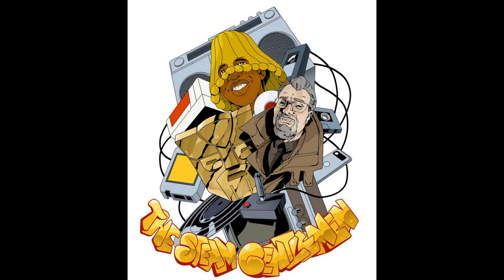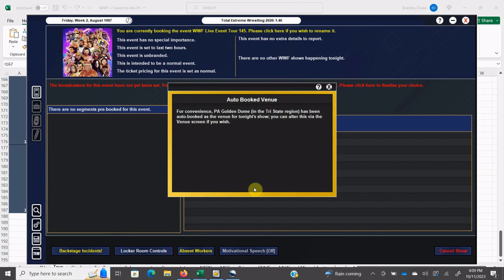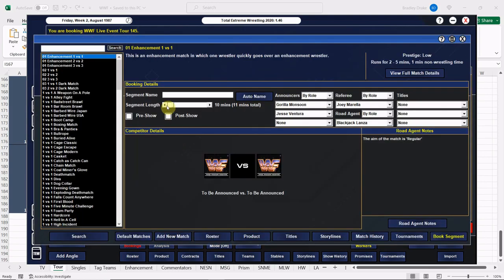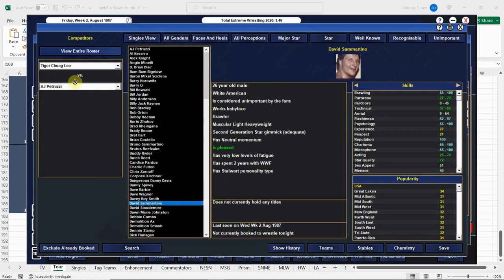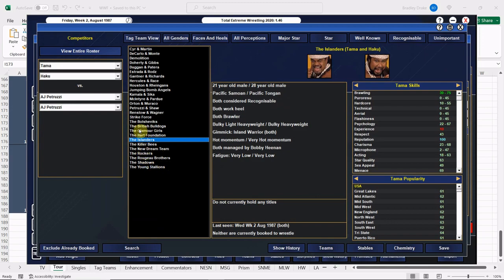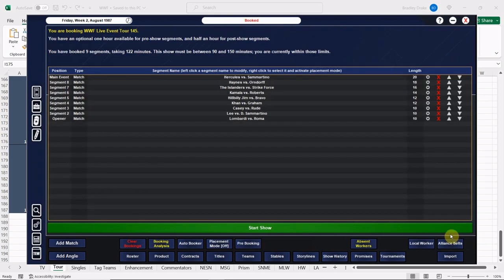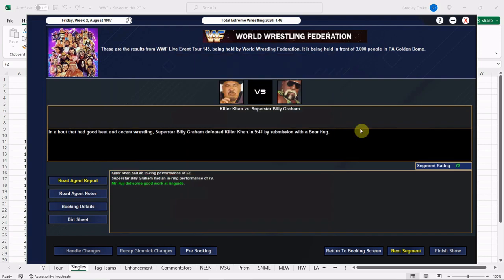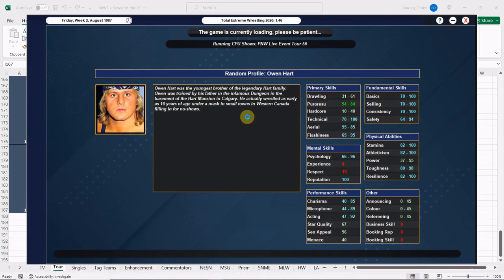[TEW 2020] 1987 Super Mod Ep. 504 – WWF Tour #145: DEMOLITION vs. HOGAN & STEAMBOAT!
The 1987 WWF Live Event Tour continues as DEMOLITION battle HULK HOGAN & RICKY STEAMBOAT at the GOLDEN DOME in MONACA, PENNSYLVANIA!

Steve Lombardi vs. Paul Roma
Tiger Chung Lee vs. David Sammartino
Scott Casey vs. Rick Rude
Killer Khan vs. Superstar Billy Graham
Hillbilly Jim vs. Dino Bravo
Kamala vs. Jake Roberts
The Islanders vs. Strike Force
Billy Jack Haynes vs. Paul Orndorff
Hercules vs. Bruno Sammartino
Demolition vs. Hulk Hogan & Ricky Steamboat